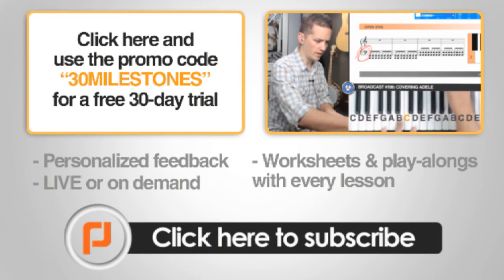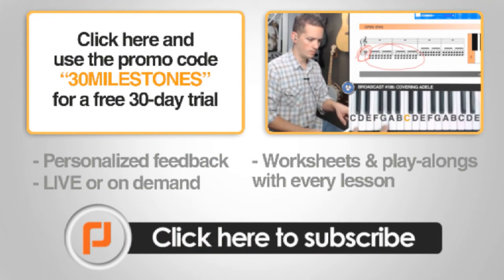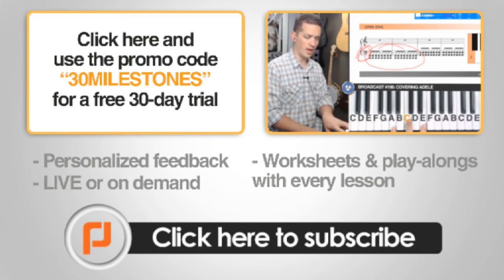Speak Life piano cover by Danny Harris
KidsLearnPianoLive.com: World's First Live Broadcast Online Piano Lessons!

*Unlock the secret code and earn points by practicing each day
*Live lesson with a new song every week
*Video lesson archives for when you can't make the live lesson
*LIVE chat and Q&A
*Each live lesson taught at 6 different levels
*Downloadable, printable PDF with each lesson
*New play-along MP3 download each week
*Each MP3 works for all levels
*Jamin answers ALL questions LIVE, on-the-spot!
*Chat with other students during the lessons
*Questions can be asked anonymously
*Your choice of 3 prizes each week
*Earn points by participating in lesson
*Submit videos of yourself playing songs